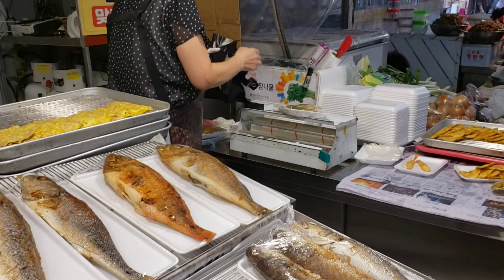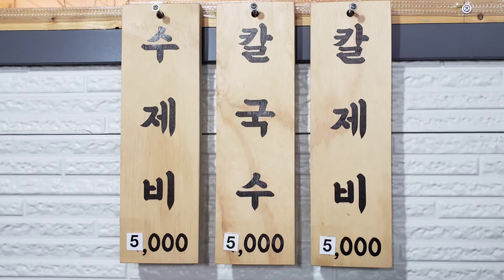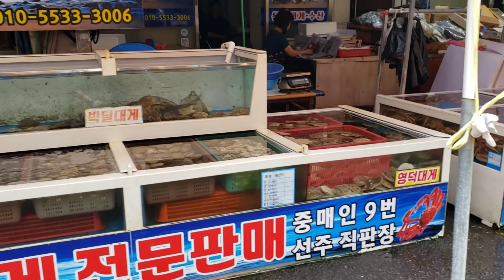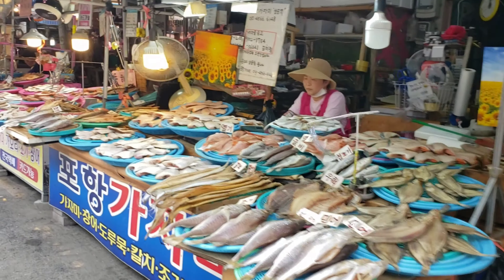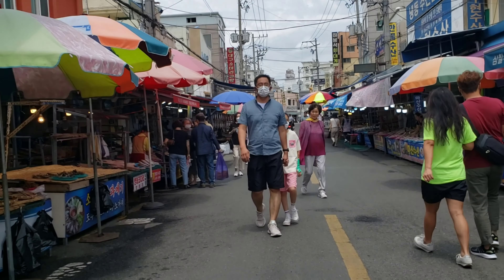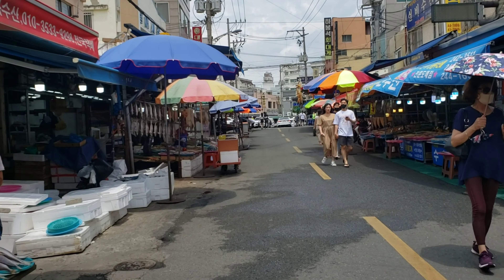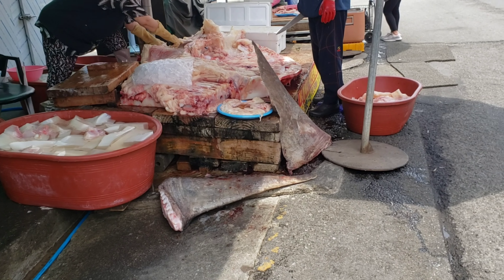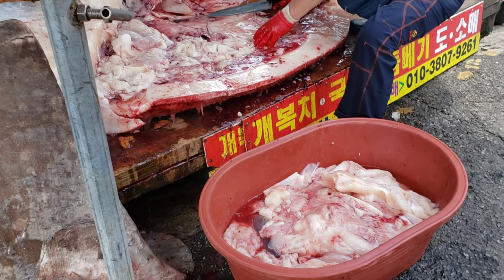Pohang Jukdo Market 포항 죽도시장, South Korea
Pohang Jukdo Market first started as a small gathering of local vendors who sold their wares at the large fields of reeds in Pohang Inner Harbor. Now, over five decades later, the market has become one of the largest traditional markets in the Gyeongsangbuk-do area (on the east coast).

Along with the Pohang Jukdo Market, visitors will also find the Jukdo Fish Market, only 500m away from Ogeori (the heart of Pohang). The largest open-run market in the east, the seafood wholesale market is made up of 200 raw fish stores, offering the area’s best catches. Nearby restaurants sell quality sashimi dishes at incredibly low prices and in the wintertime visitors can get a taste of Gwamegi, a local specialty of the Pohang area.

Type / Products
Traditional Markets / fresh fish, dried fish, sashimi, clothes, furniture, fruits & vegetables, etc.

Structure Size
2,500 stores